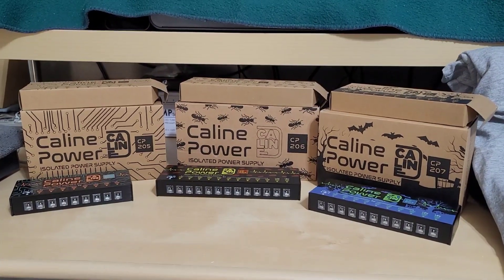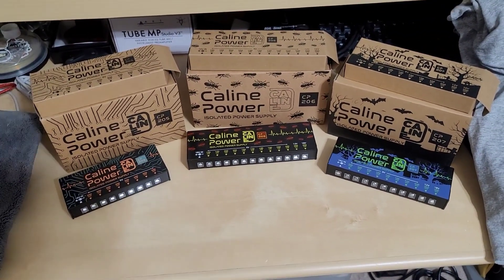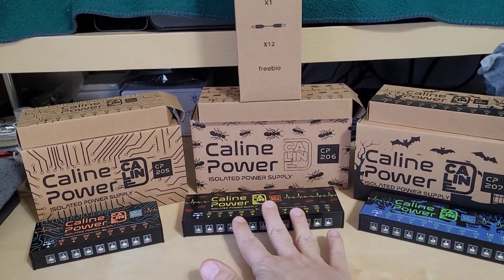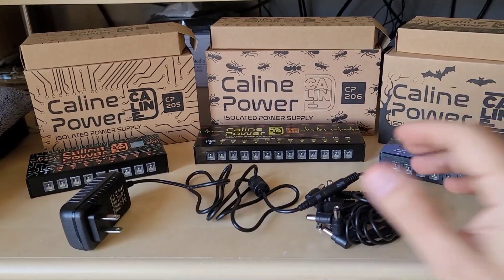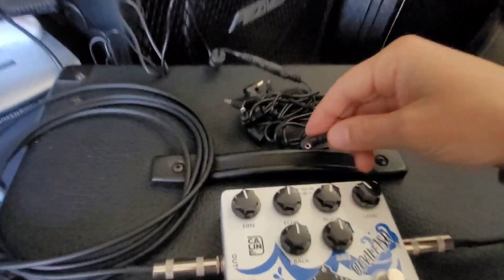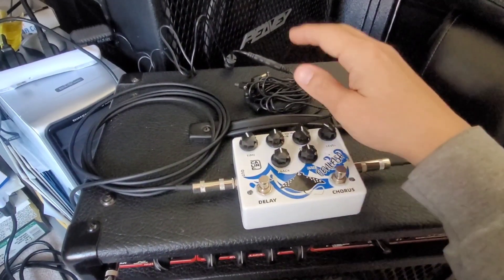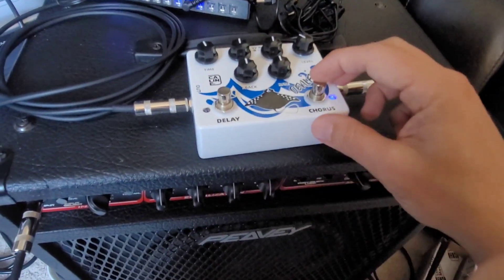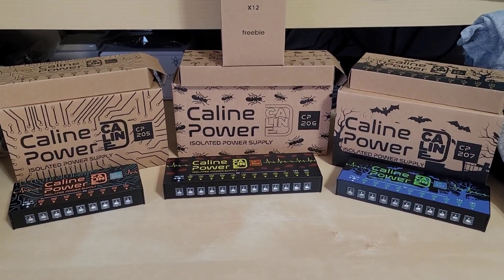Caline Isolated Pedal Power Supply: CP-205 - CP-206 - CP-207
Caline sent this to me free of charge in exchange for my honest review. These are the new cosmetic versions, no USB port on top anymore, and the drastic voltage drop under heavy load has been corrected. I was able to point out the resistor value was wrong and they made the correction in production.

I really like seeing true isolation between the outputs and as well the incoming wall power. Inherently this type of circuit design (switch mode for isolation and linear voltage regulators for the output ports) limits the mA rating (500mA max) of each output, but overall the rated currents will run 99% of all the pedals on the market. High current pedals would need their own PSU, or a more capable multi pedal PSU like the Cioks, Strymon, Voodoo Labs, etc.

Great budget unit, and construction is very well built! Any questions comments, issues, drop me a comment. I am also in touch with them weekly on various issues to help the community!

B203, Western Industrial Building, 22nd Area of Baoan District,Shenzhen 518101, China